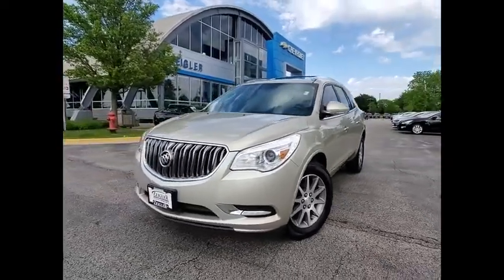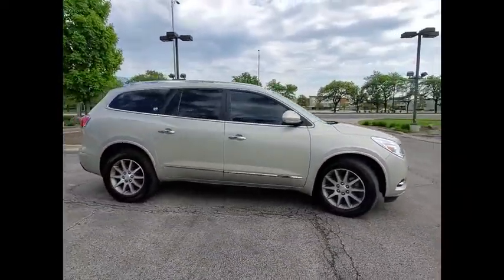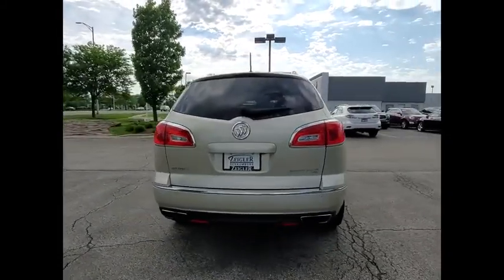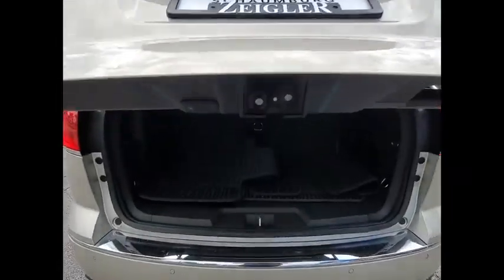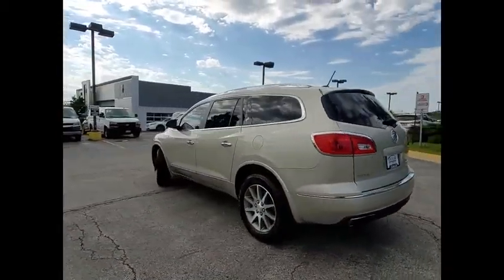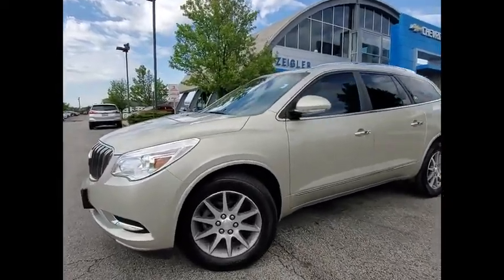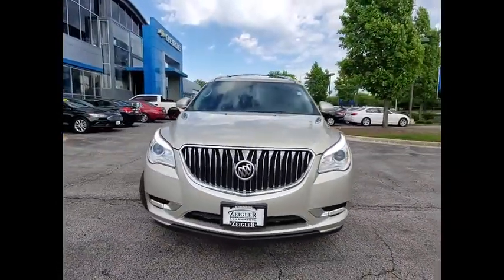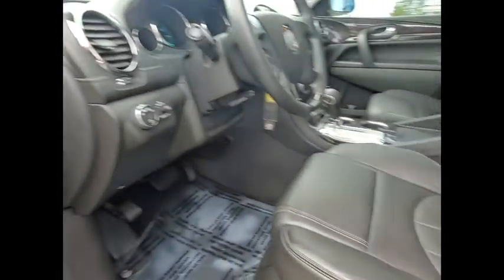2015 Buick Enclave S5263A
2015 Buick Enclave Leather Group

Recent Arrival! 2015 Buick Enclave Leather Group Champagne Silver MetallicbrSome of our used vehicles may be subject to unrepaired safety recalls. Check for a vehicle's unrepaired recalls by VIN vehicle has been professionally cleaned and disinfected for your protection We accept all offers and approve most! Tax, Title, Licensing, and Fees not included. Awards:br * JD Power Automotive Performance, Execution and Layout (APEAL) Study * 2015 KBB.com 5-Year Cost to Own Awards * 2015 KBB.com Brand Image Awards Reviews:br * If you want an upscale hauler that can comfortably seat seven or eight people and boasts a quiet, comfortable ride in the $40,000 range, the 2015 Enclave offers good road manners and much vehicle for the money. Source: KBB.combr * Smooth and quiet ride; luxurious cabin; generous cargo capacity, even behind the third row; seating for up to eight; top safety scores. Source: Edmundsbr * Take a seat in the 2015 Enclave and you instantly notice the sense of openness. A low and away instrument panel keeps controls within easy reach. Leather-adorned seating, warm wood tones and brushed chrome accents give a sophisticated polish to the interior. And three rows of first-class seating ensure your passengers are feeling their best. Think a crossover that's spacious on the inside has to look bulky on the outside? Guess again. The 2015 Enclave's sleek and fluid profile belies three generous rows of seating and storage, while design details like chrome accents and blue-accented signature LED lighting elevate its eye-catching exterior. Overprotective? You've met your match in the Enclave. Optional technologies like Side Blind Zone Alert with Rear Cross Traffic Alert, Forward Collision Alert and Lane Departure Warning help prevent accidents before they occur. And the industry's first front center air bag is one of seven in total and offers a new level of confidence to safety. Brains or beauty? The Enclave offers both. Buick IntelliLink+ connects you to friends and family hands-free. Opt for Bose audio or the rear-seat entertainment system to keep passengers enthralled. And keep out of the cold while your Enclave heats up with remote engine start. Don't let its sleek exterior, generous space and inviting cabin fool you the Enclave knows how to perform. Its six-speed, 288hp 3.6L V-6 engine is powerful and efficient. Dual-flow dampers in the suspension improve handling and reduce noise and vibration. Source: The Manufacturer Summary